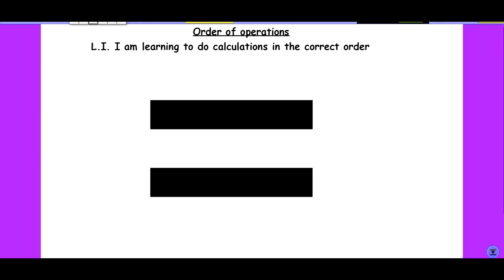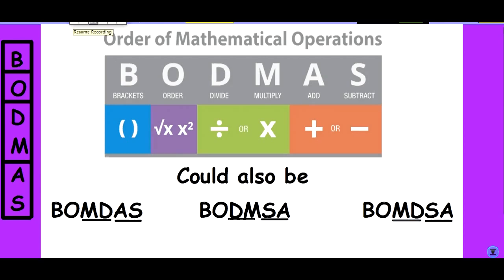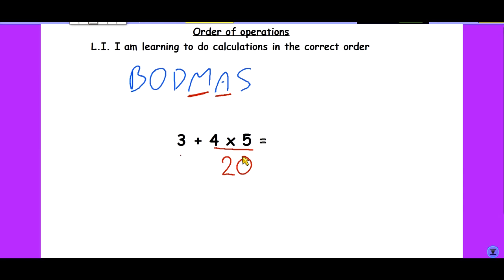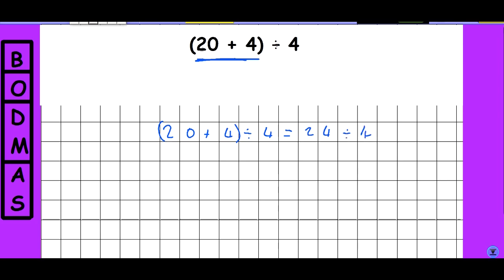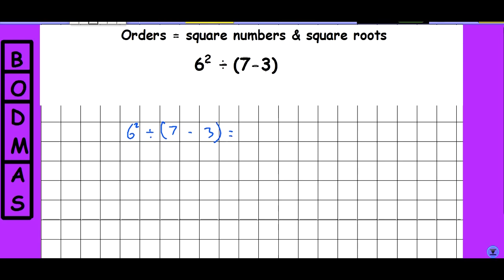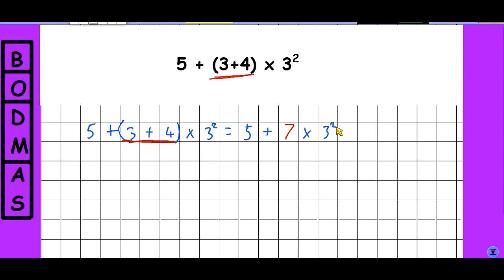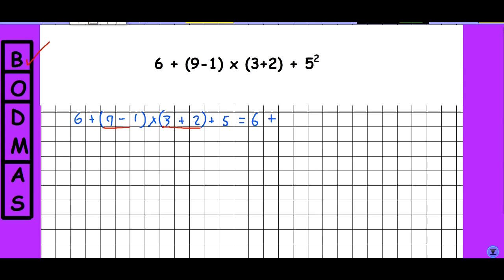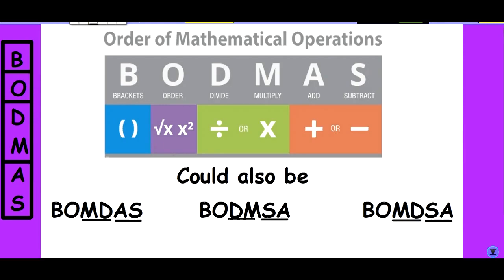BODMAS - The Order of Operations